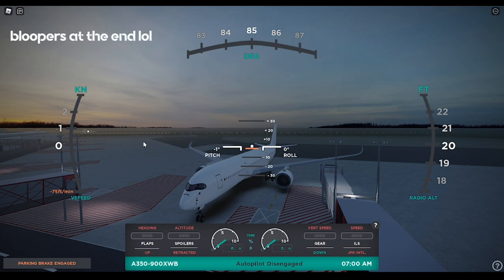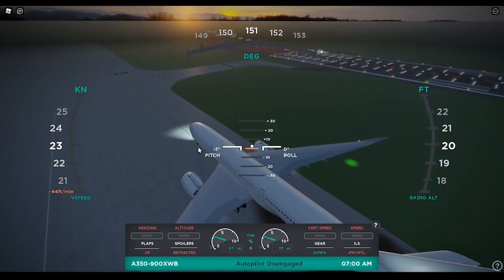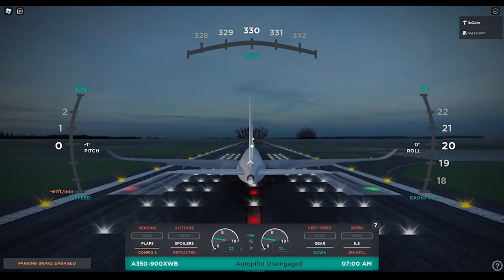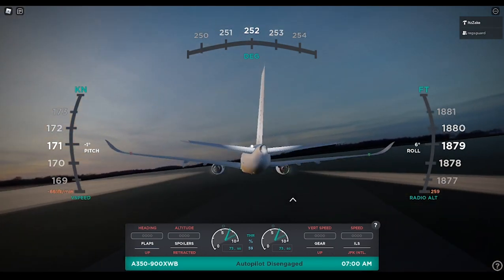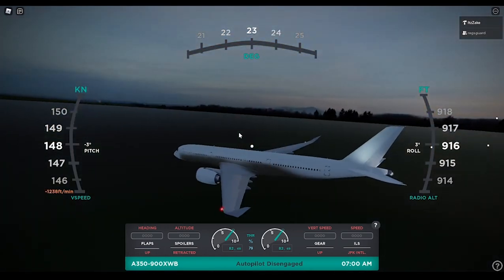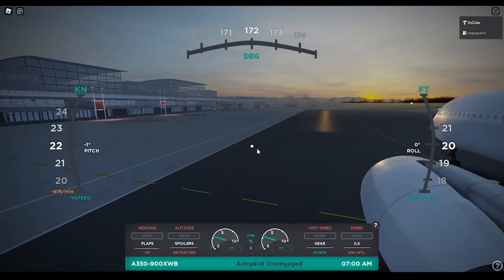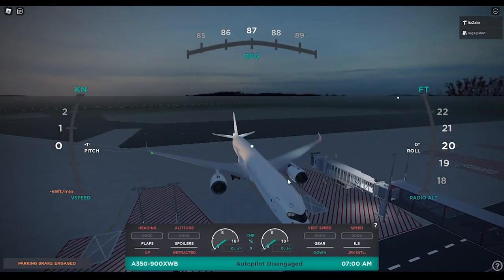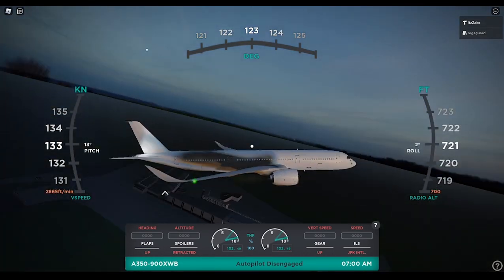Nikoleta | Elenta/A350 | Normal mode | Basics pilot guide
WOW.